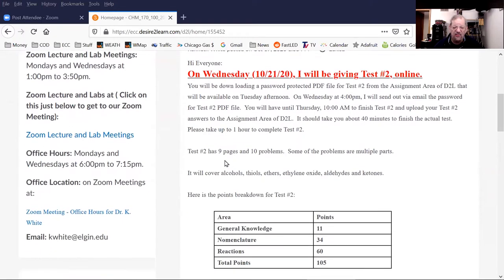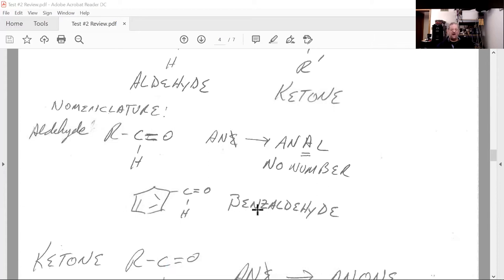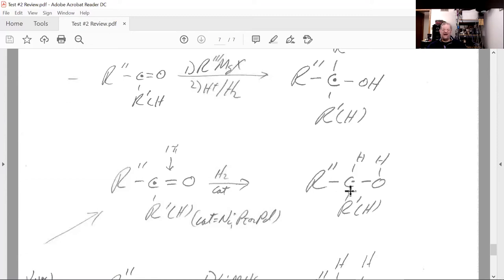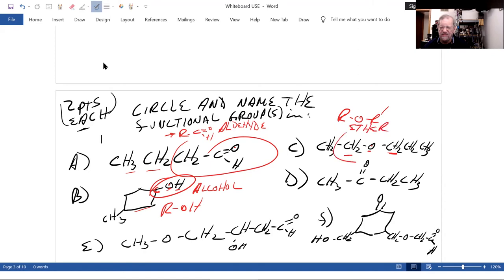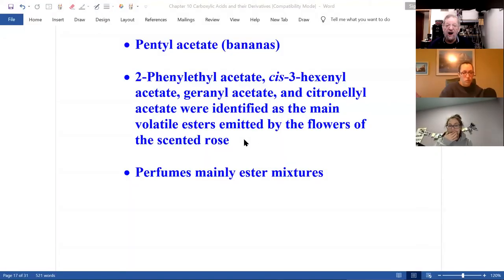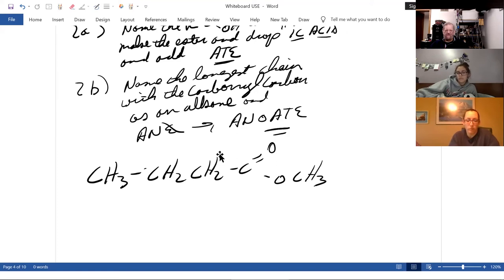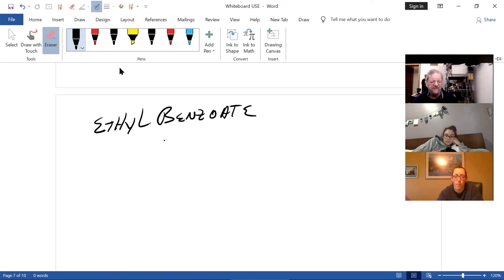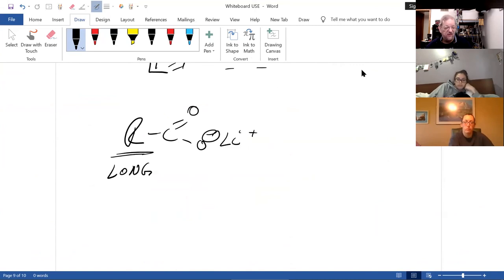20201019 CHM 170 Zoom Meeting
Date: 20201019

Topics: Test #2 Review, Carboxylic Acid review, Esters, Ester Nomenclature, Carboxylate Anion Nomenclature, Esters in our daily life